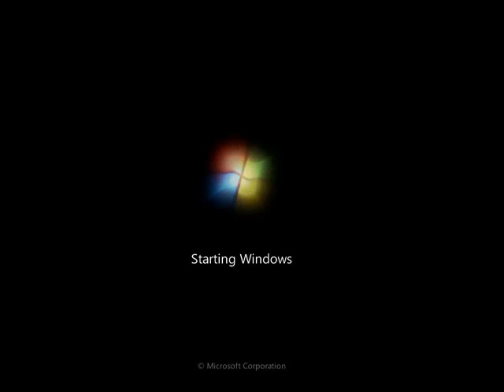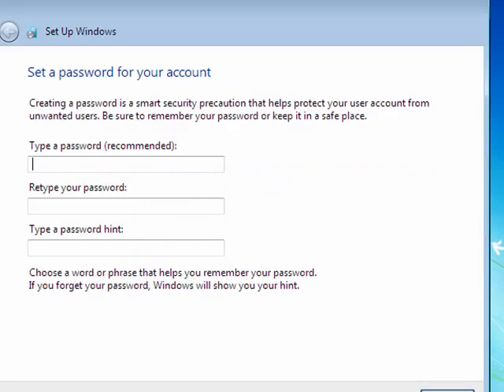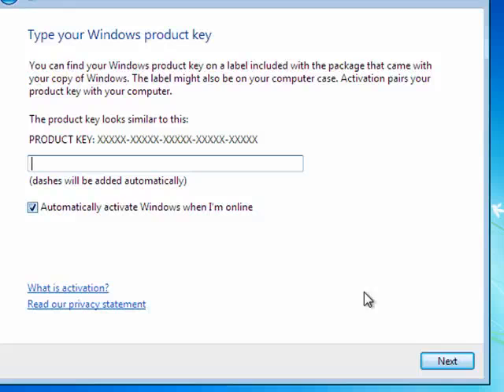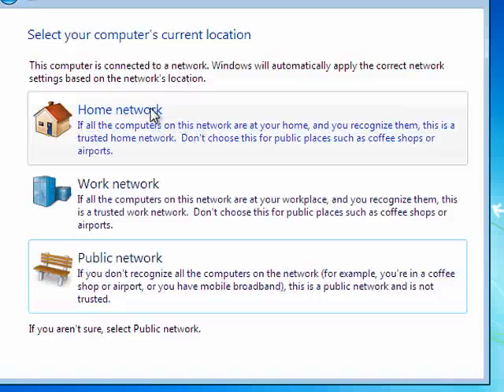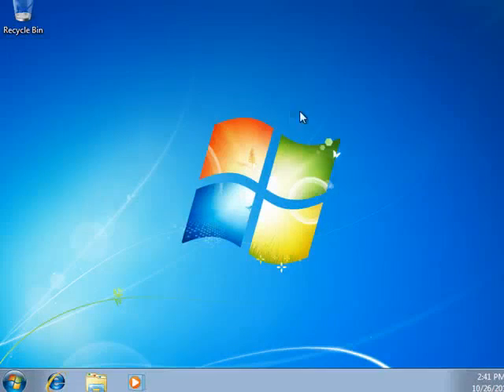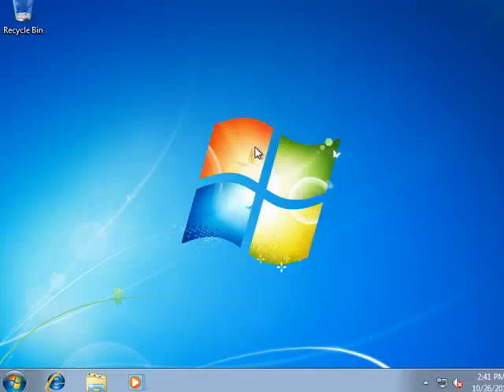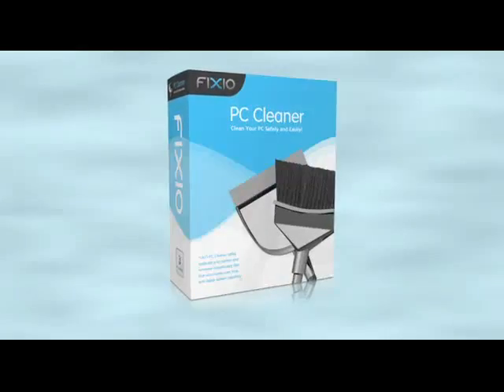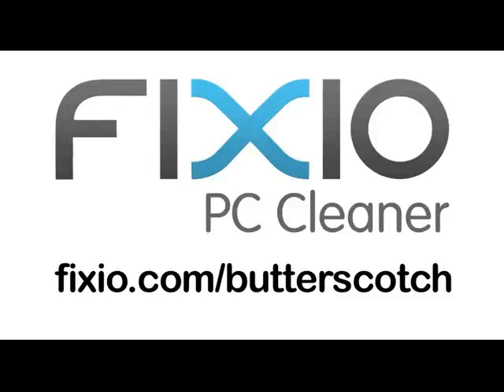Finishing your Windows installation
We'll show you how to finalize your Windows 7 install. When complete you'll be prompted to configure your computer with your new copy of Windows. Learn about some of steps to take after first installing Windows 7 @ butterscotch.com